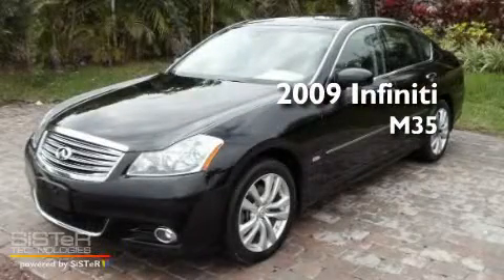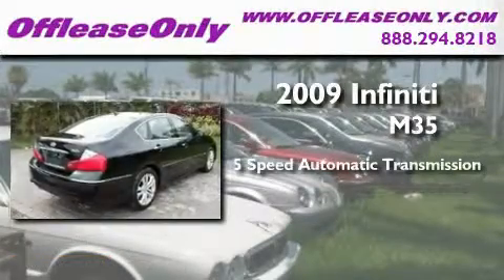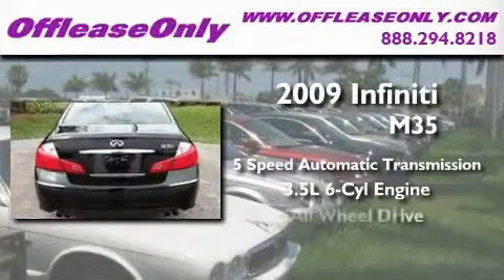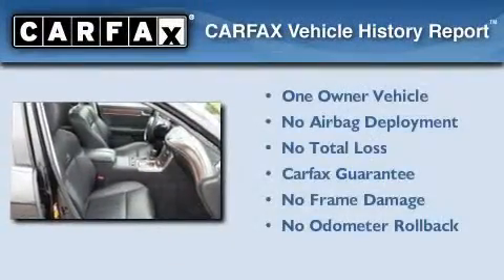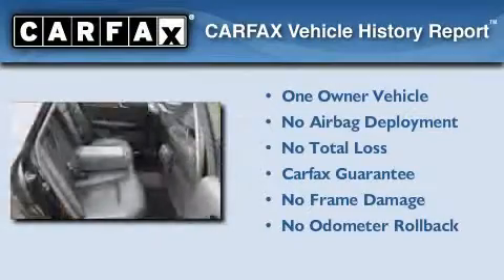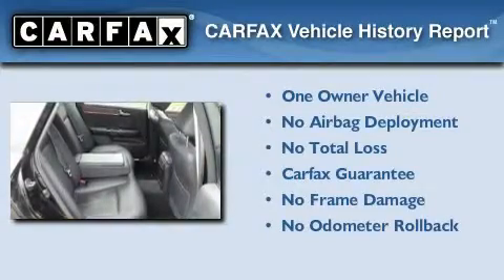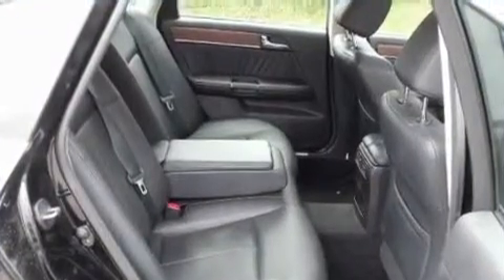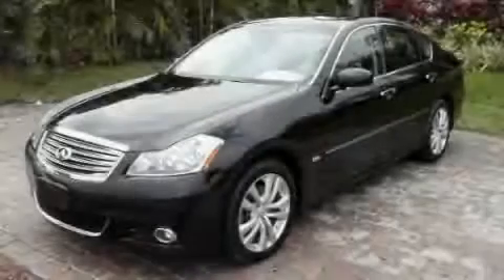2009 Infiniti M35x Ft. Lauderdale FL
Year : 2009

 Make : Infiniti

 Model : M35x

 Engine : Gas V6 3.5L/213

 Trans . : Automatic

 Exterior : Black Obsidian

 Miles : 50,930

 Interior : Graphite

 Stock : 29107

 Offleaseonly.com

 3531 Lake Worth Rd

 2009 Infiniti M35x Lake Worth FL